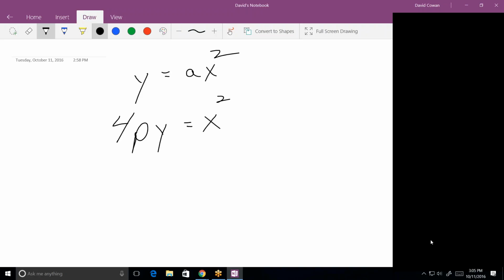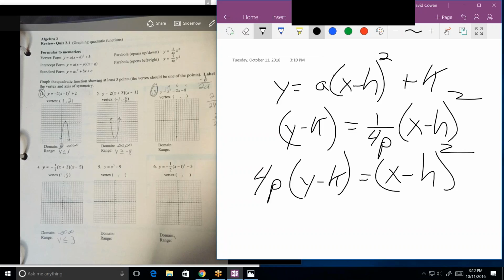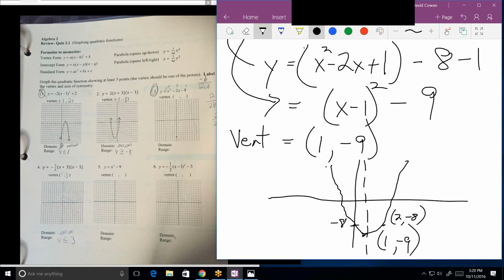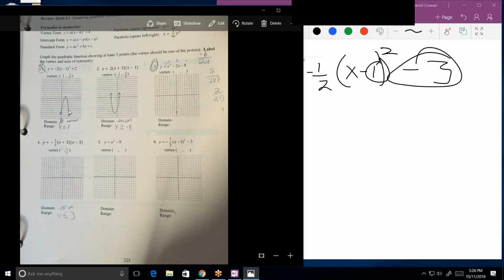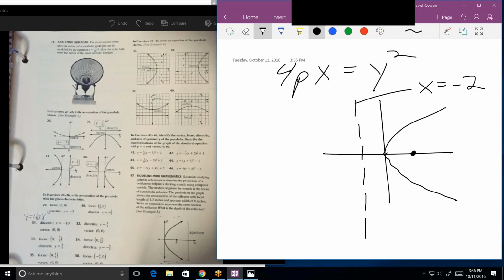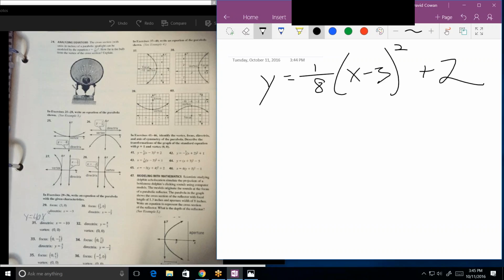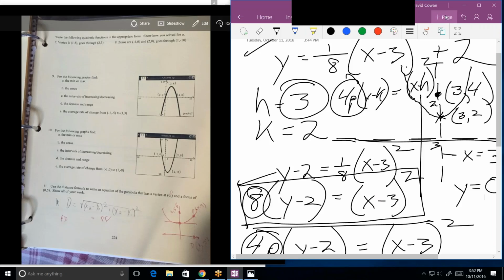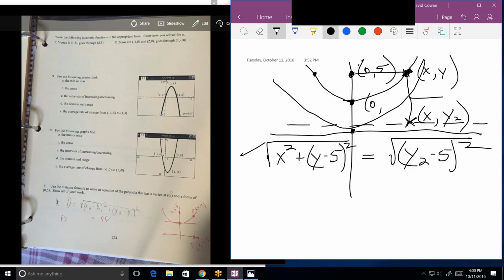Online Algebra 2 tutoring, MD101116